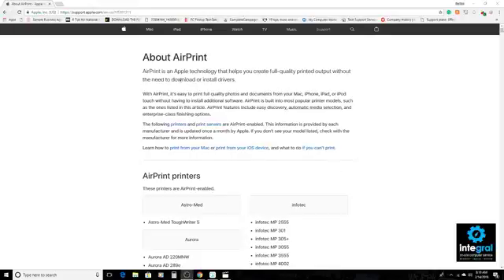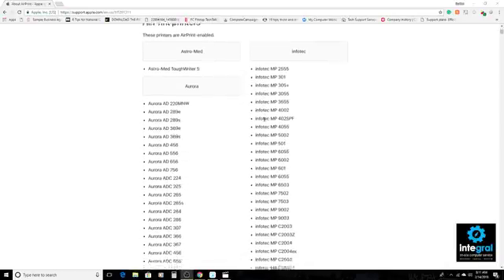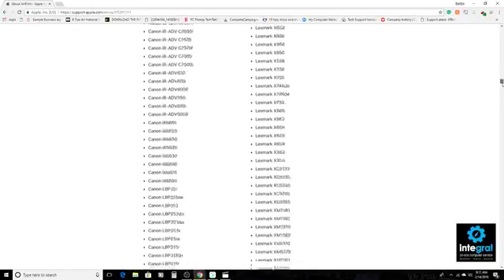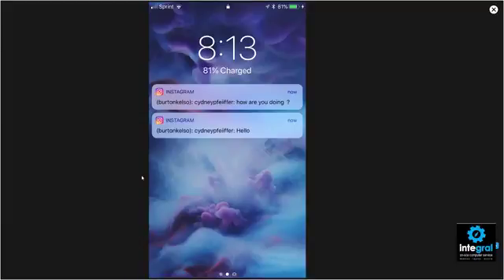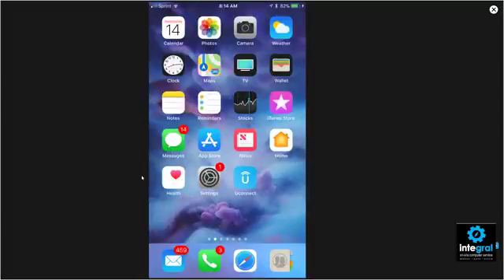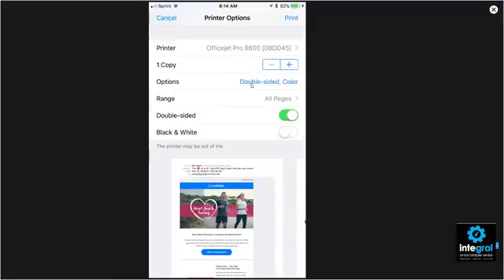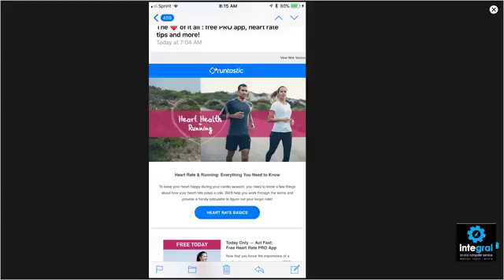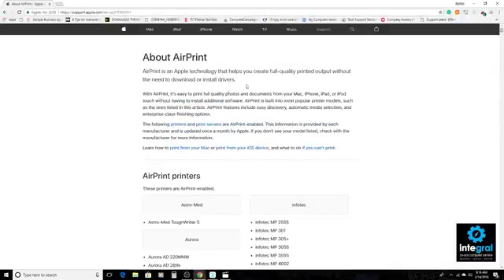Tech Tips for Non-Tech People | Yes! You can Print From Your iPhone or iPad.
Did you know you can print from your iPhone or iPad? If you have the right printer, you can print just about any document from your mobile device.